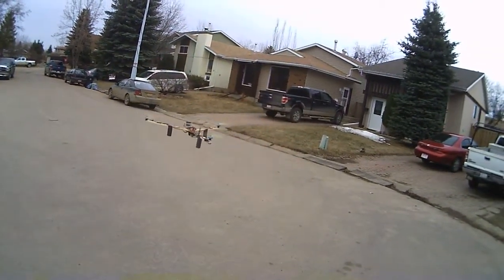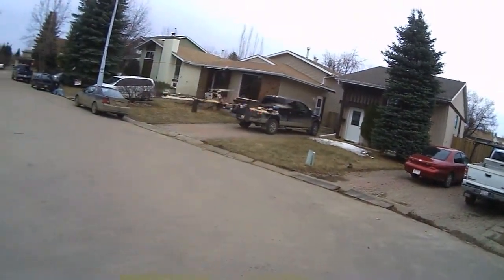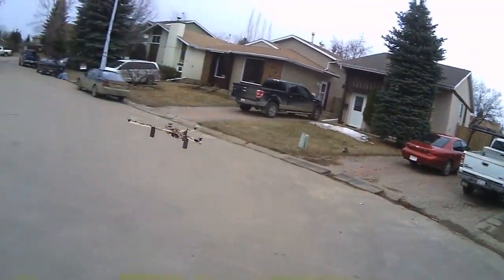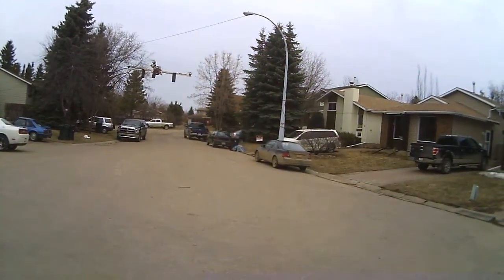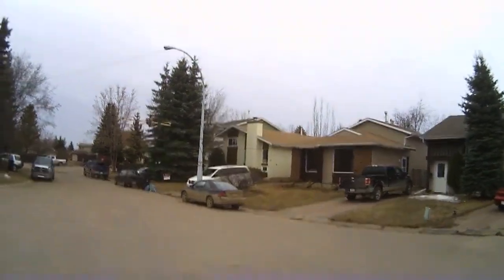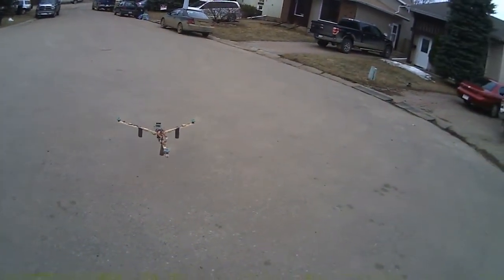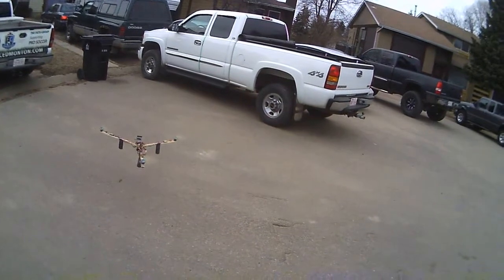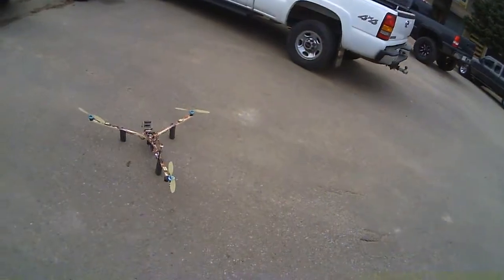GoPro Tricoper jello video test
Had a lot of problems with my video  it's better but not 100%  the gopro was dirty from the dust on the street.  It showed on the video